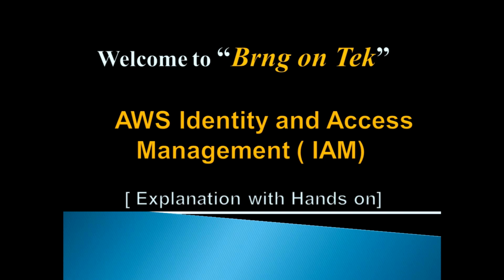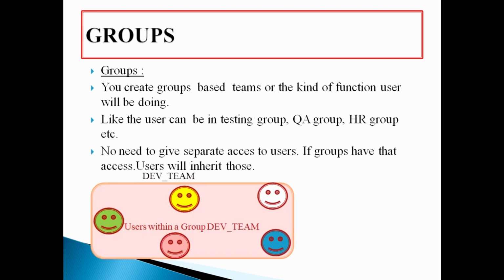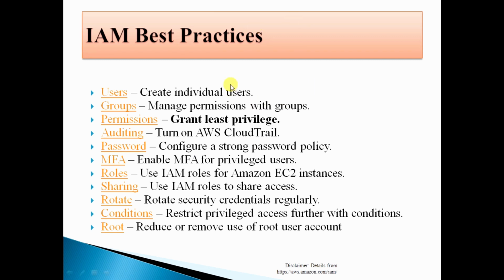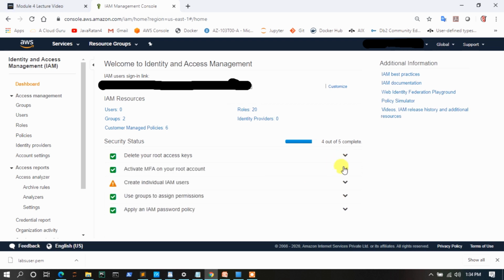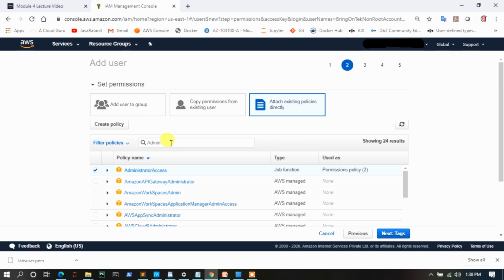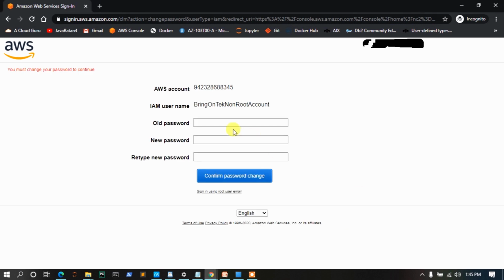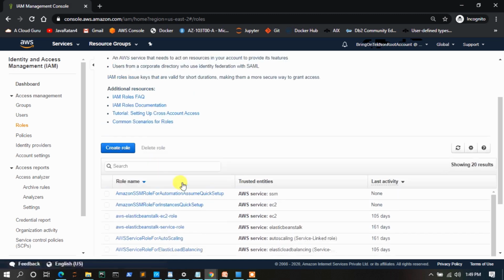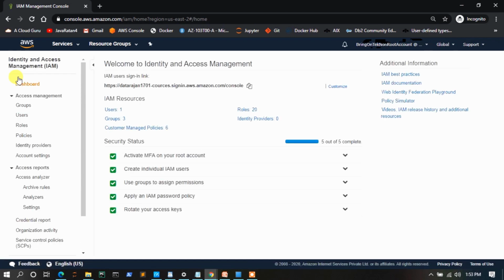AWS IAM Users Roles Groups Policies with Hand On [ Theory and Practicals] | IAM best practices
IAM is Identity Access Management. AWS securiy revolves around IAM.This video has AWS IAM Users Roles Groups Policies  with Hand On [ Theory and Practicals]
1:12  What is IAM ?
06:16   Roles
07:08 Policies
07:45 IAM best practices
10:03 Hand On

07_BOT_aws ec2 instance connection | ssh connection to ec2 | browser based ec2 connection